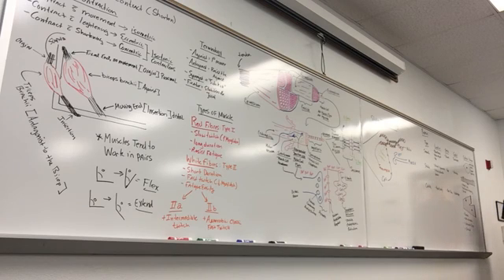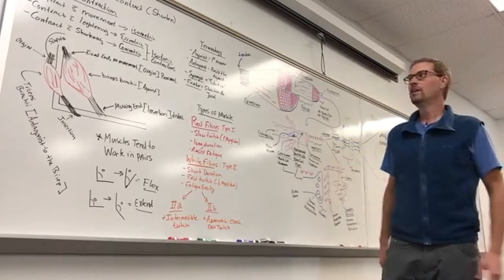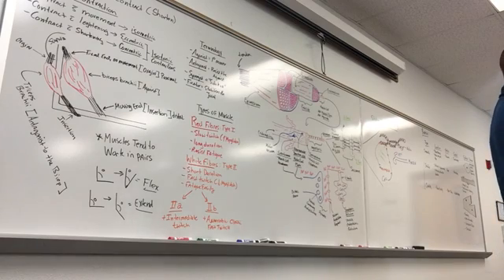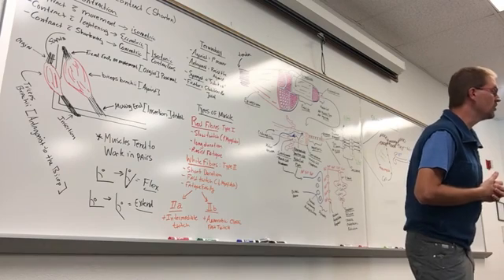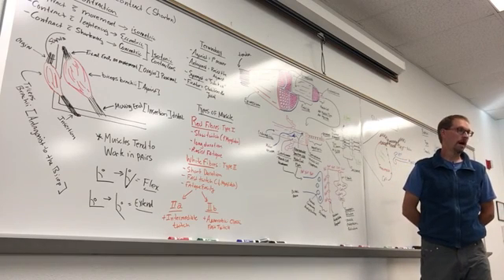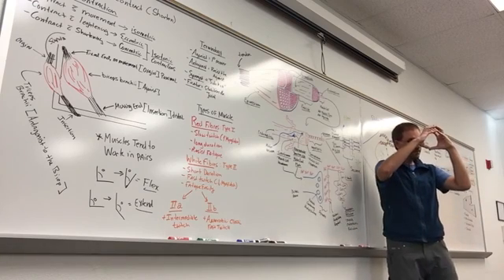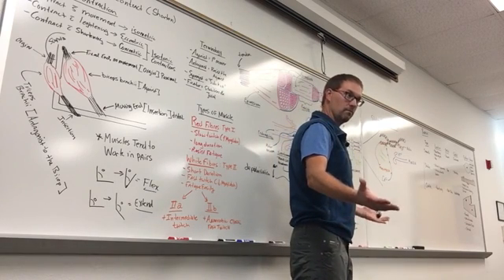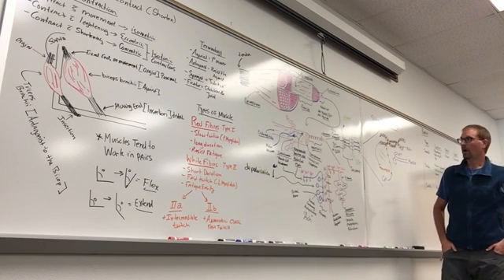Lecture 8a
Introduction to muscle physiology.